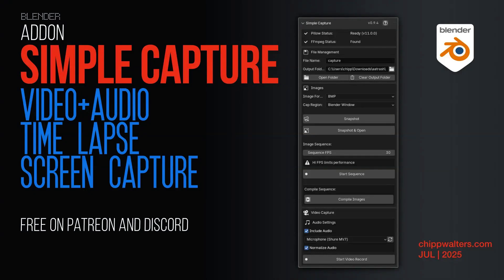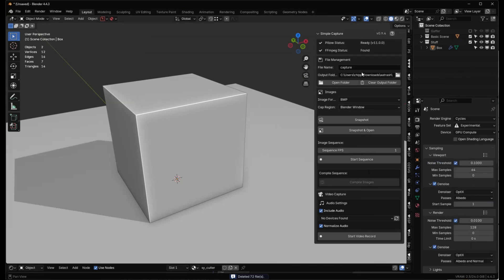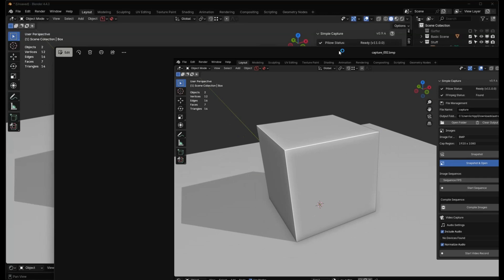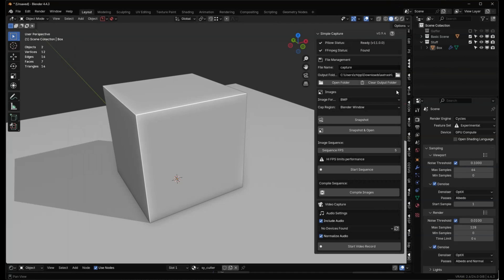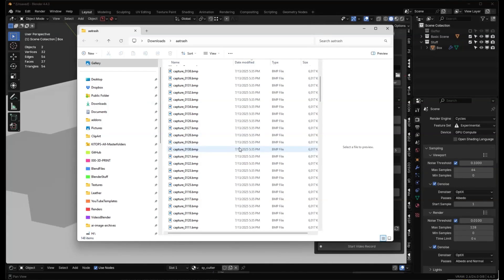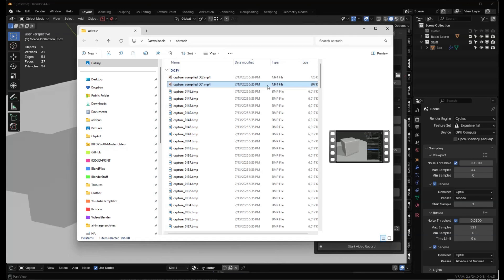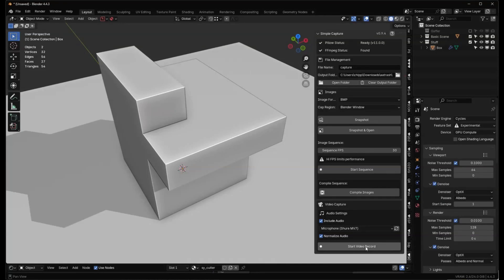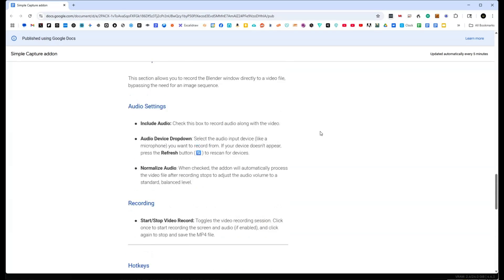Blender SIMPLE CAPTURE video recording, time lapse and more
Hey everyone,

Here's another addon that I've been working on for a bit. This one is called SIMPLE CAPTURE and shows itself as ♥SC in the N panel.

The video capture tools I've tried haven't been great, especially with sound. The audio often comes out super quiet, almost impossible to hear. So, I figured I'd just make a simple Blender capture tool myself. The idea was to quickly churn out MP4s with good, clear audio. Once it's captured, the tool pops open the output folder, making it super easy to just drag and drop the video wherever—Discord, Reddit, email, you name it.

Features:1. Screen snapshots and open in default app to make it easy to copy2. Time delayed recordings for long sessions. I've always wanted to be able to record images every 1 or 1/2 a second and then compile them so I can later add a voiceover explaining how I do things. ♥SC can not only grab the images, but also compile them at any speed I want it to.3. Video recording with NORMALIZED Audio. Yeah! That's a game changer for me. Simple to create and saves in a format anyone can instantly watch. This only works on Windows at the moment. I'll be trying to get a Mac version working soon.